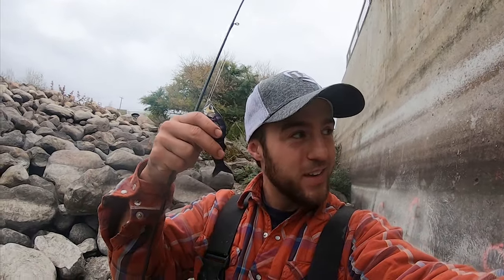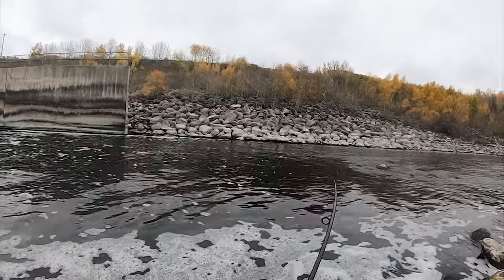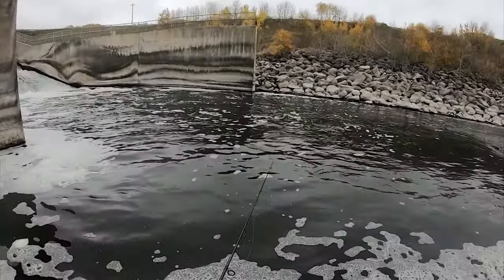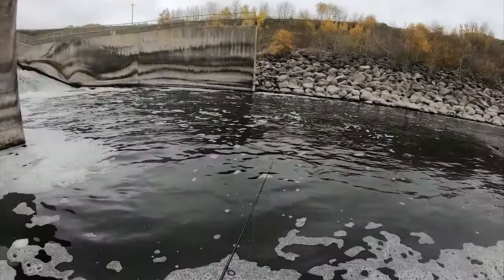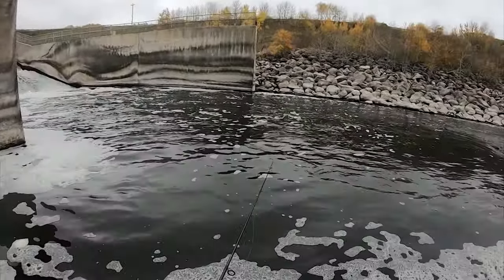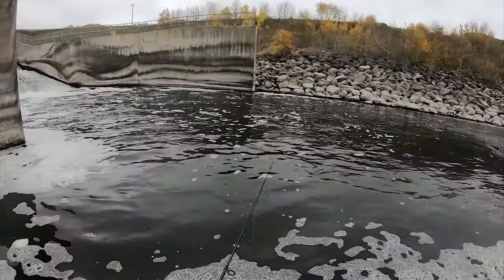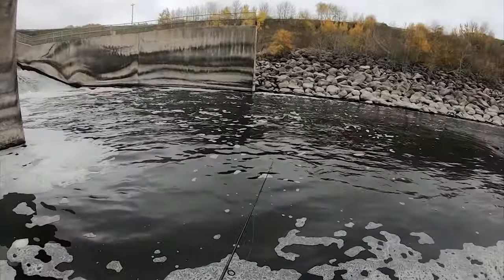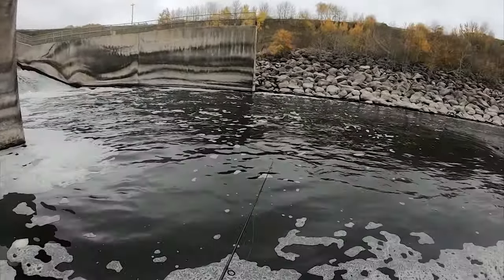RAW AND UNCUT Shore Walleye Fishing | Lake Of The Prairies (Manitoba Walleye)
EPIC! NON STOP Walleye Fishing! Lake Of The Prairies! Manitoba Walleye fishing

I traveled my way across Manitoba in search for some really nice sized Manitoba Walleye fishing at Lake of the prairies ! lake of the prairies in renown for excellent numbers of a variety of game fish, and we decided it was time for incredible day of shore walleye fishing! despite the water levels being very low it was an amazing day full of great Manitoba walleye fishing and more importantly a great time! I go through some walleye fishing tips and techniques that always help me put walleye in the boat and on shore.. if you have never been to lake of the prairies for walleye fishing I would highly recommended it is an excellent place to be for amazing fishing and create some memories you wont forget. I caught some really nice walleye it was such a blast to travel back to lake of the prairies for epic Manitoba walleye fishing and film this walleye shore fishing video thank you to everyone that keep tuning into my videos! means a lot to me! so sit back and enjoy this RAW AND UNCUT Manitoba walleye Fishing! | Lake of the prairies